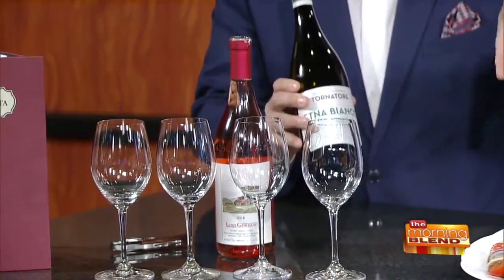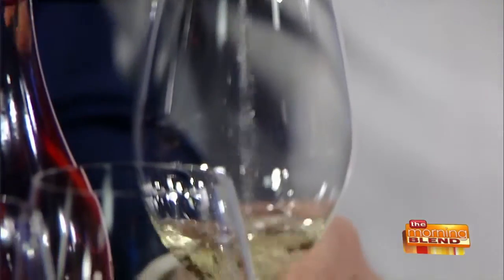The Place for Fresh Pasta and a New Spring Menu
Ristorante Bartolotta has been in the village of Wauwatosa for more than 26 years! So what is it that keeps guests coming back? Joining us to share what sets them apart is Manager Jeremy Heitpas and Sous Chef William Ballogh.  Tickets are on sale for the upcoming Biondi Santi Brunello Wine Dinner on Monday, June 24 at 6:30pm at Bartolottas.com/events; you can also call for tickets at . They will go fast, so get your tickets as soon as you can!